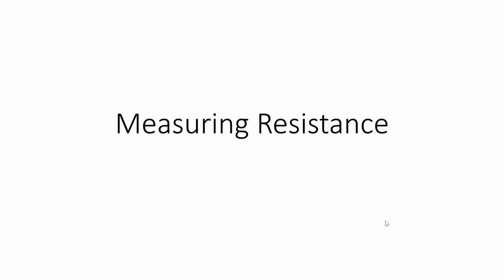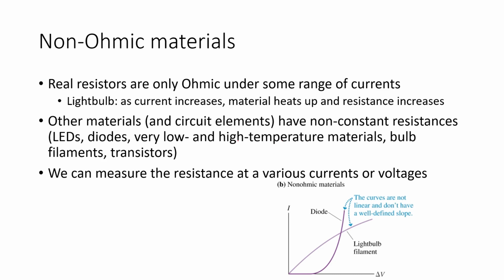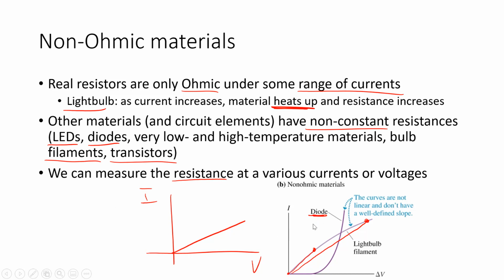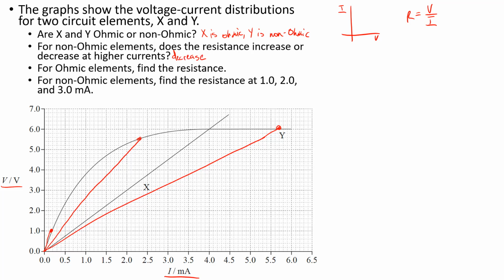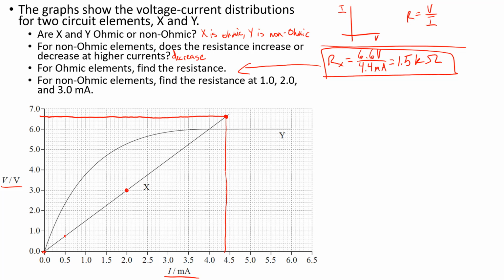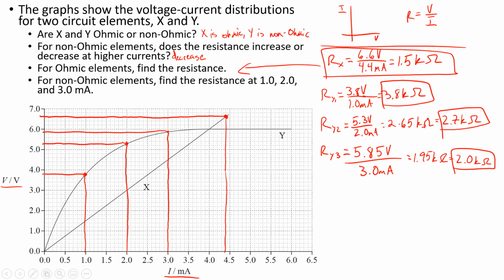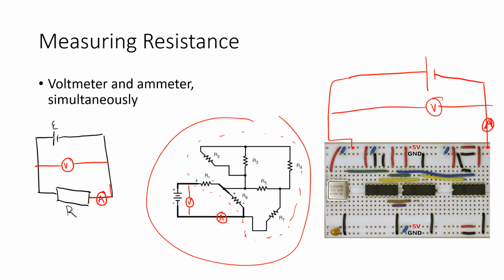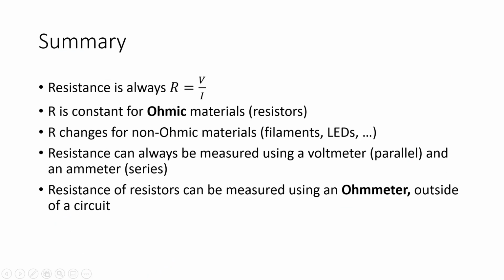Ohmic Materials, Measuring Resistance, and Ohmmeters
Discussion of resistance, Ohmic and non-Ohmic materials, how to measure resistance, and Ohmmeters.